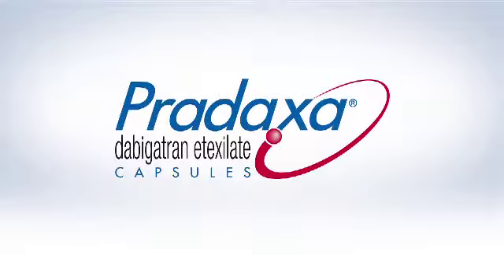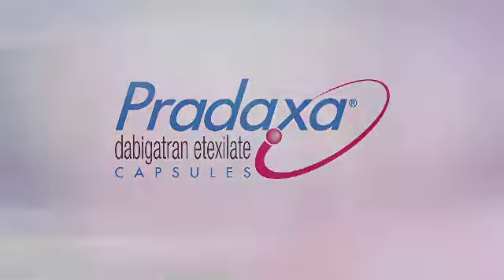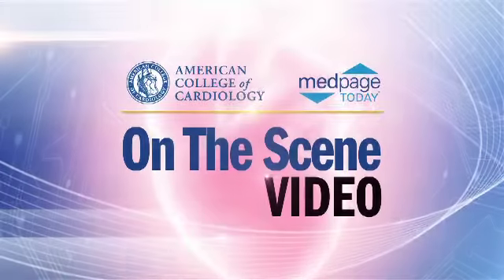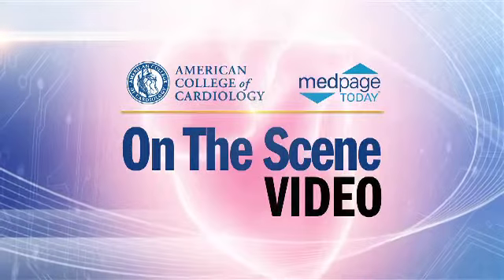AHA 2012 | POSEIDON Trial Press Conference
Randomized Comparison of Allogeneic vs Autologous Mesenchymal Stem Cells in Patients with Ischemic Cardiomyopathy.